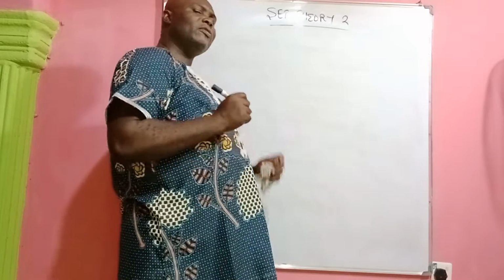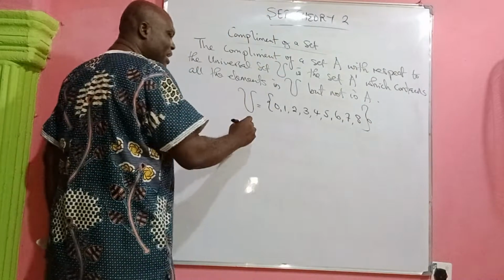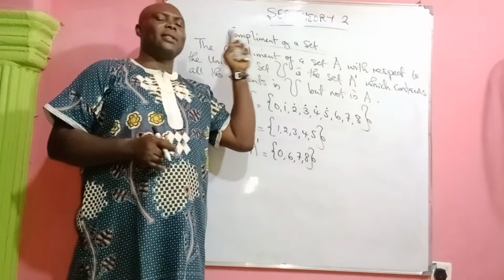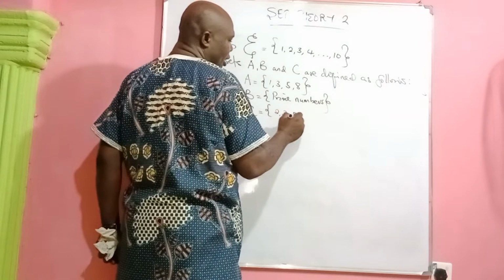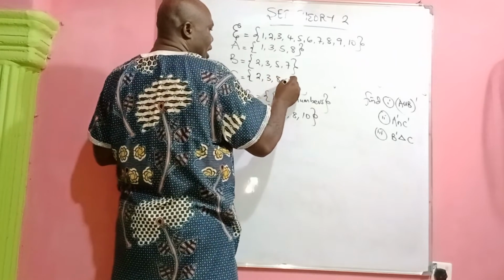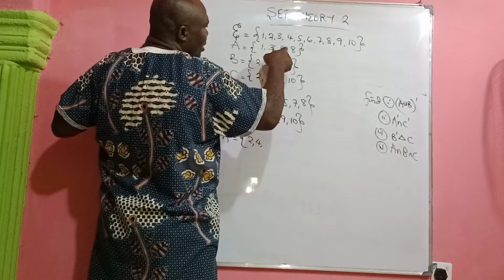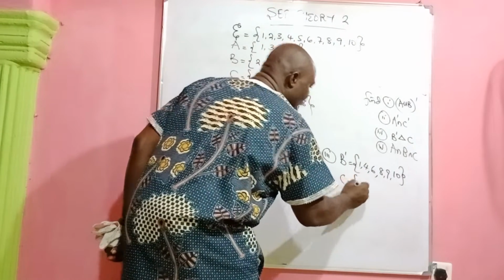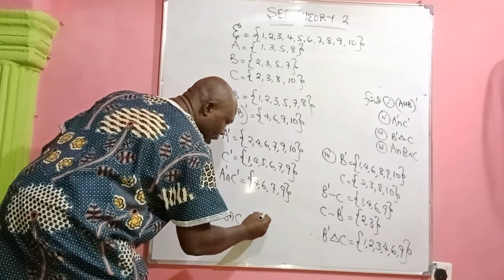How to find Compliments of Sets (Set Theory 2)